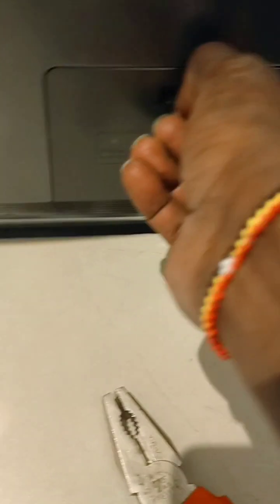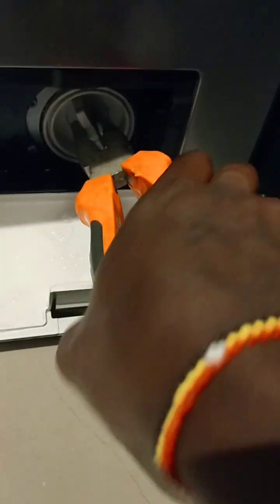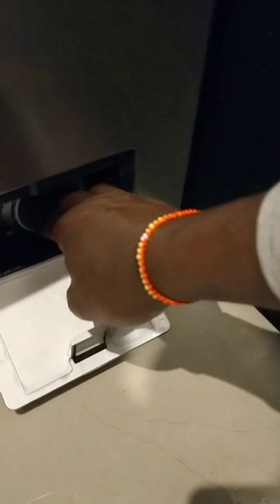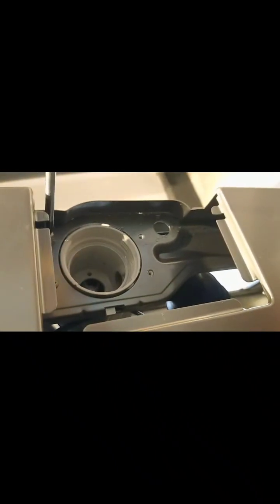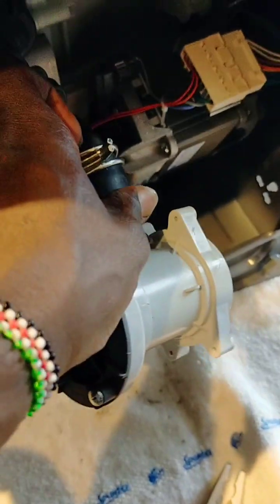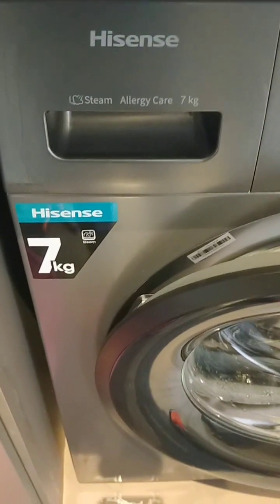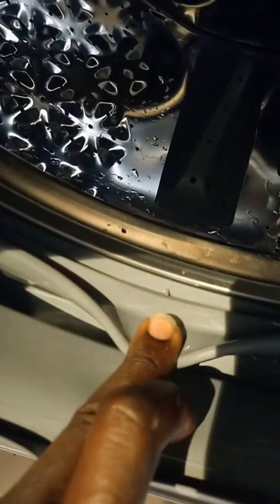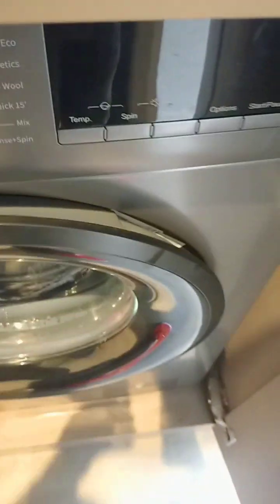how to unblock Hisense washing machine;Step by step on how to open a stuck Hisense washer filter